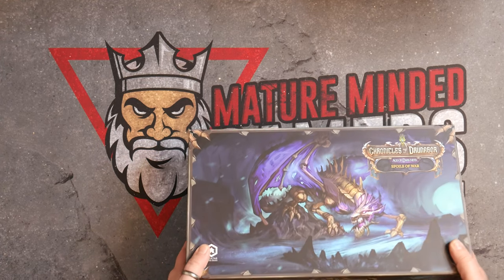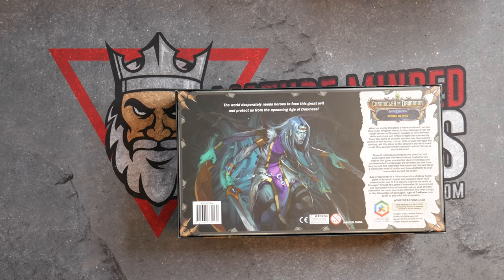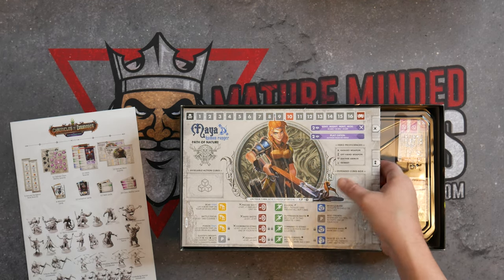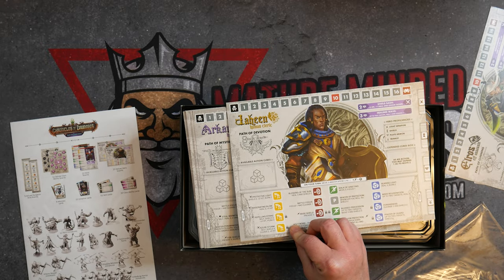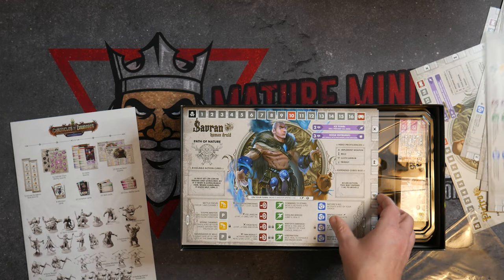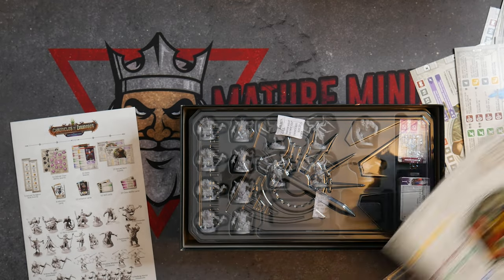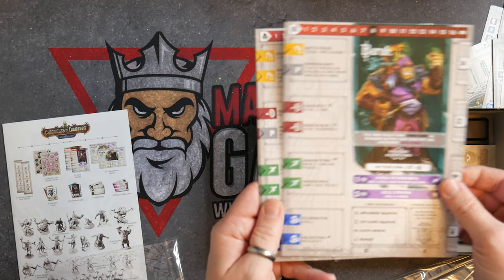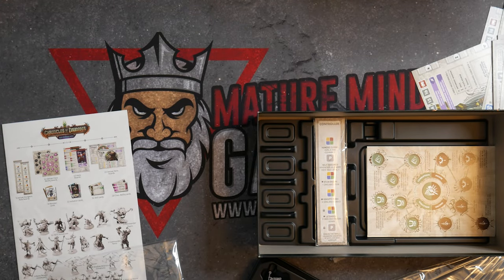Chronicles of Drunagor Age of Darkness Spoils of War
We unbox Chronicles of Drunagor Age of Darkness Spoils of War.